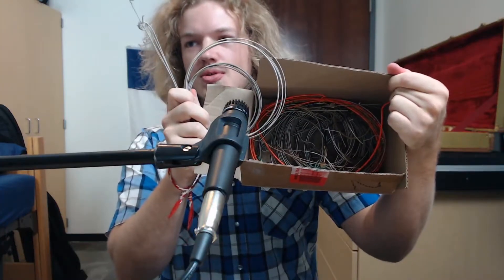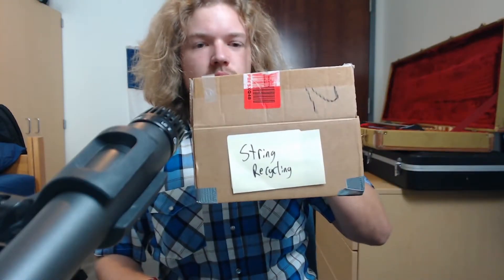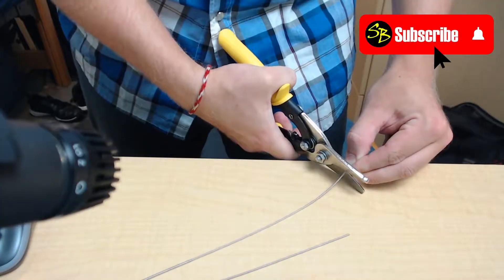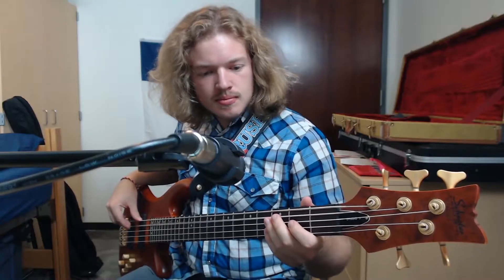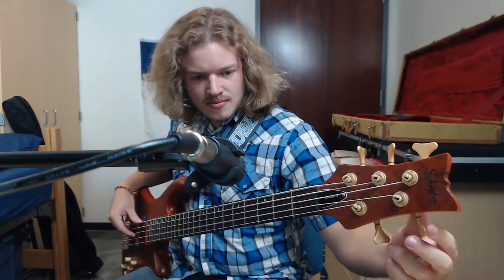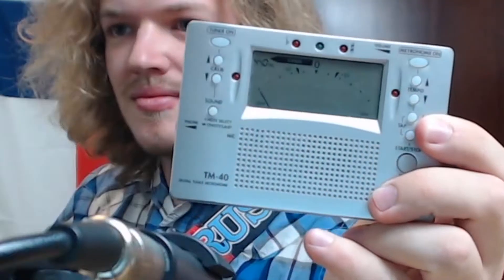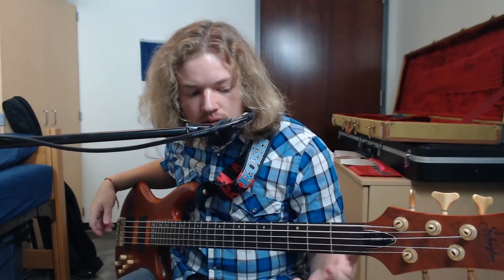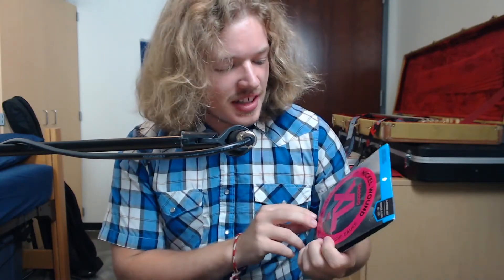Which Bass Strings are Best?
Are the D'addario strings worth the higher price tag per pack??

D'addario strings (Amazon)

▶Wonder How I play my tabs? Click this link!

▶Link to everything I use (Gear):

▶Strap (Amazon)
▶Bass (Amazon)
▶Strings (Amazon)

▶Cabinet: (Amazon)
▶Camera: (Amazon)
▶DI (Amazon)
▶Audio Interface (Amazon)
▶Compressor (Amazon)

- David Leigh
For Making this video possible